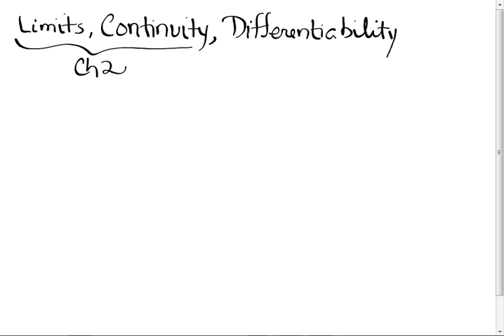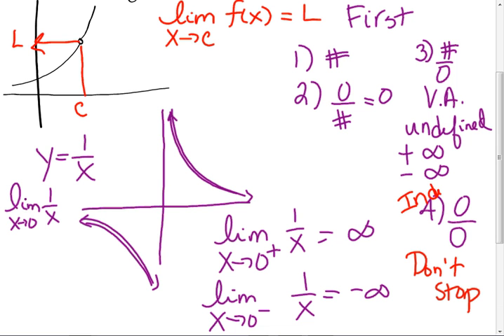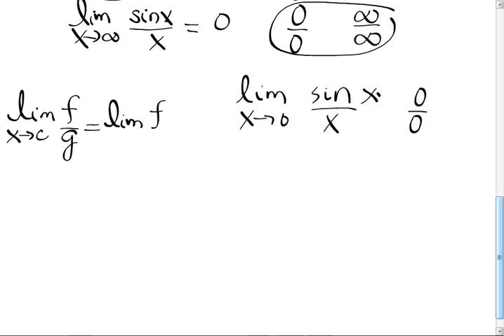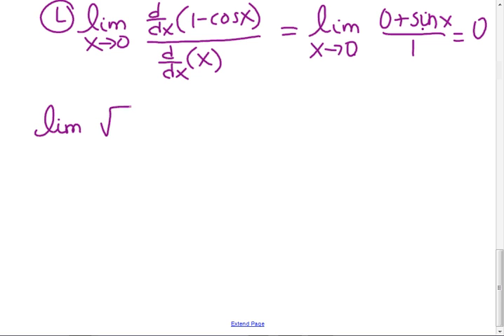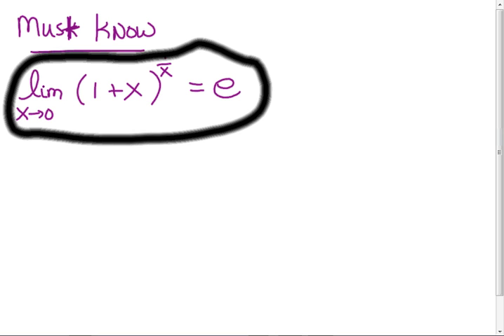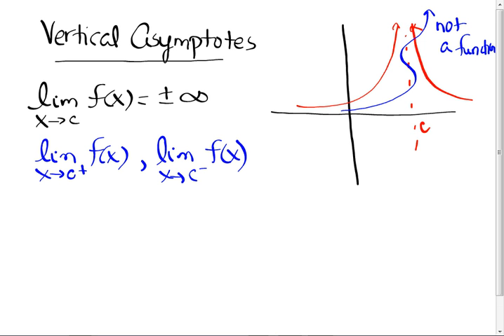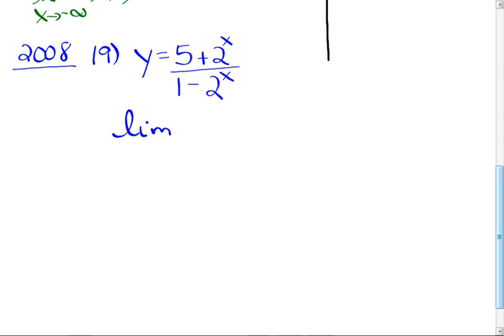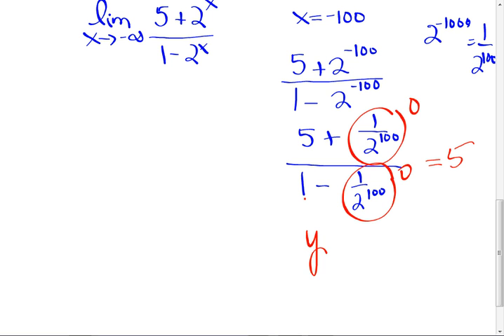Limits April 11